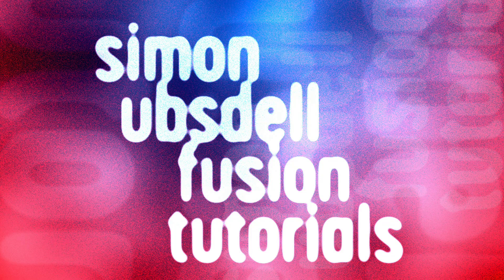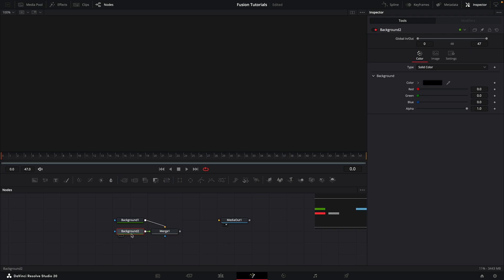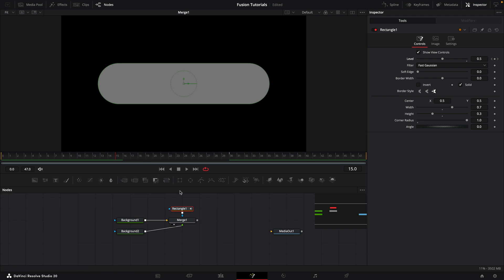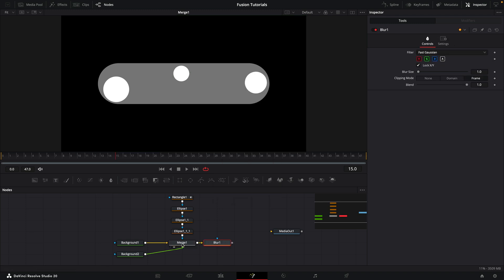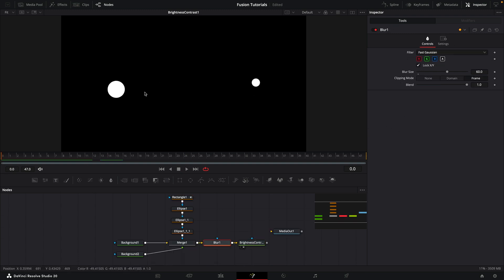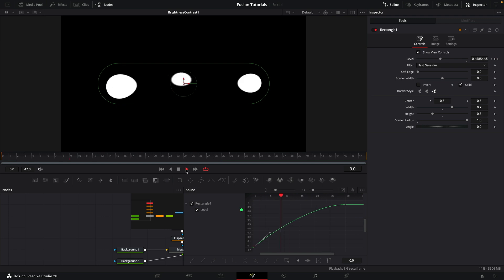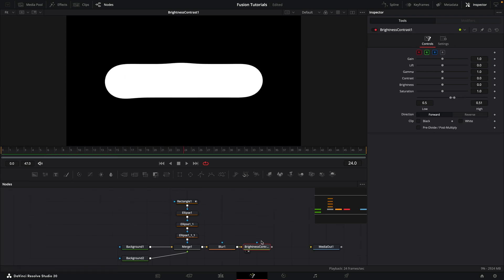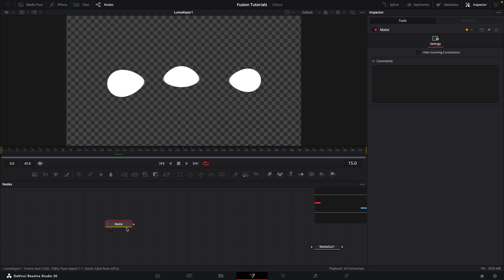Liquid Glass Matte for Resolve Fusion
A quick follow-up to my recent Liquid Glass tutorial for Resolve Fusion showing how to create the animated matte for the reveal.